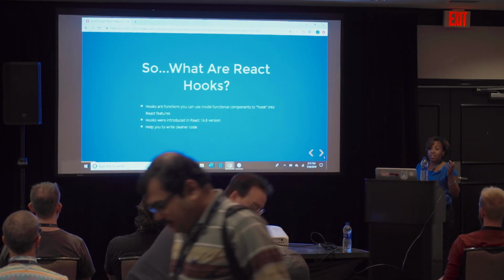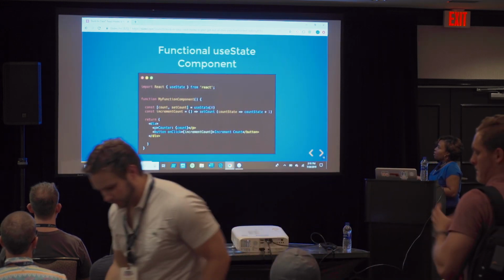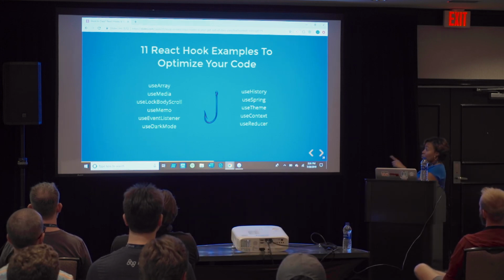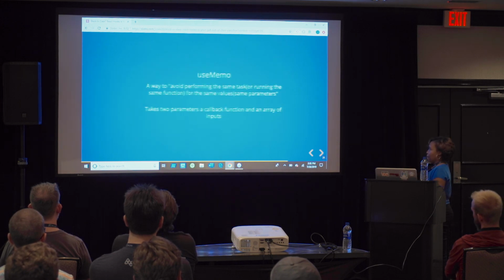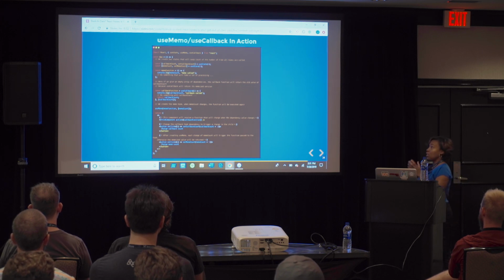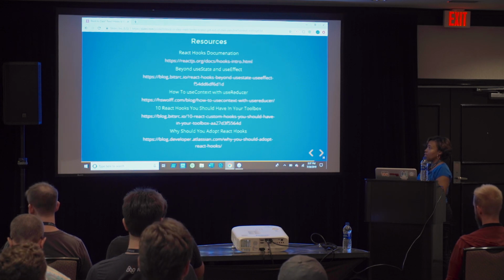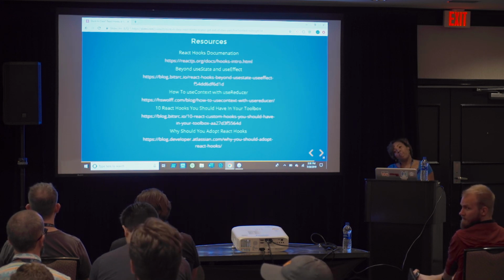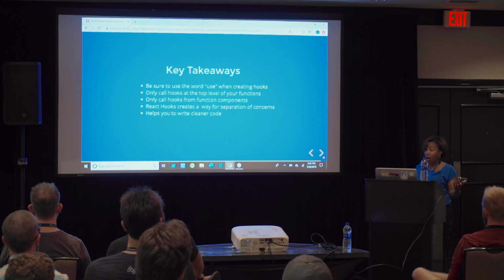Jennifer Ponder - Stuck in Class? Use React Hooks to Get You Out